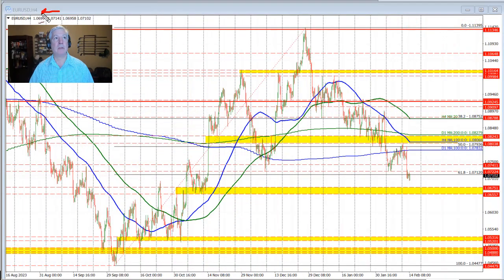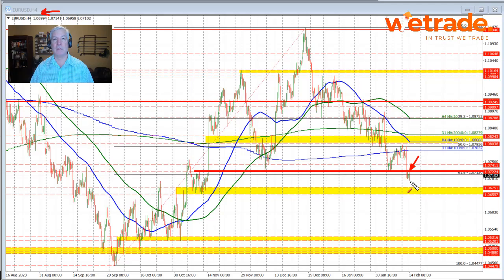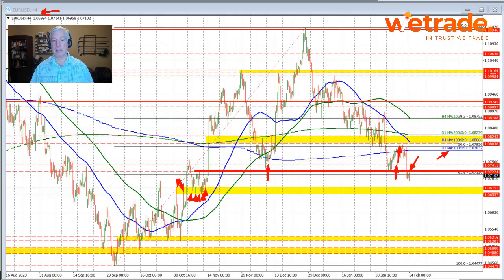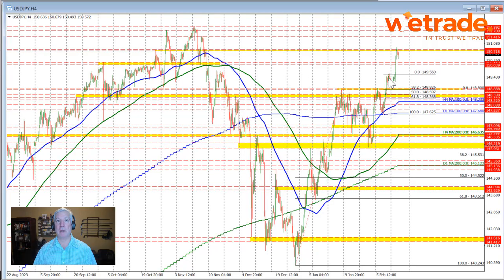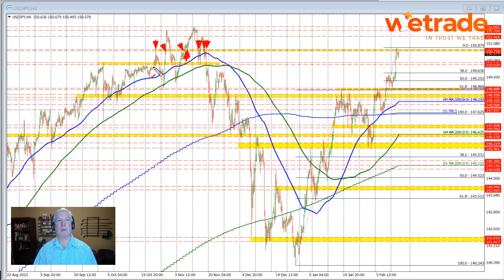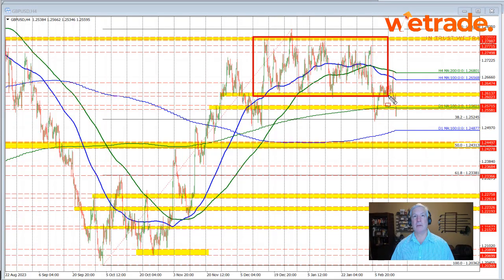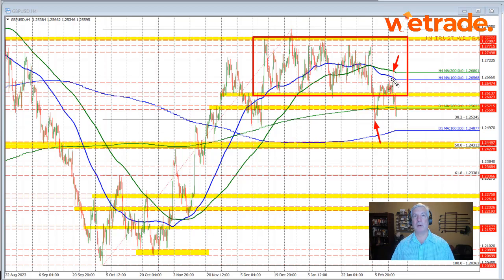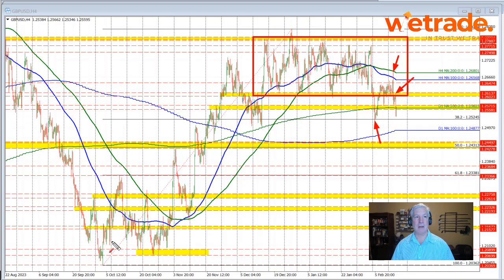Kickstart your FX trading on Febrary 14 with a technical look at the 3 major currency pairs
The kickstart video takea a look at the EURUSD, USDJPY and GBPUSD to start your trading day